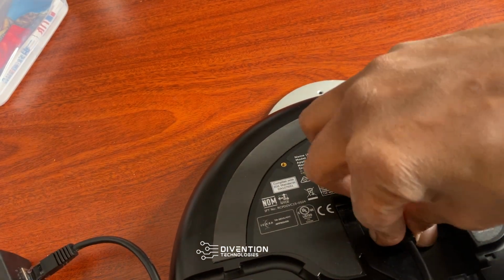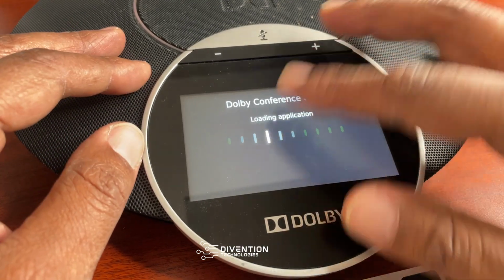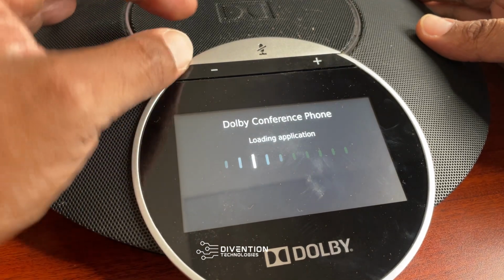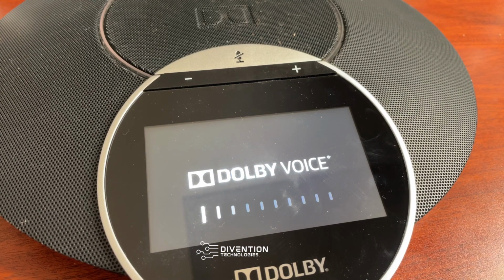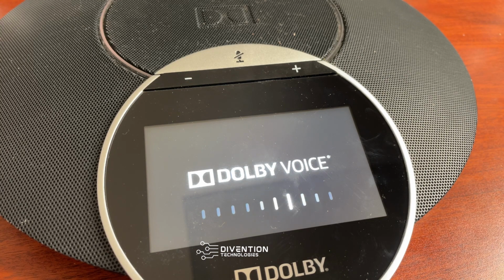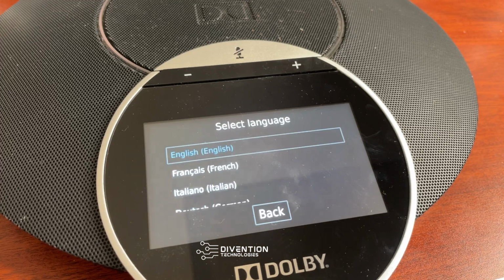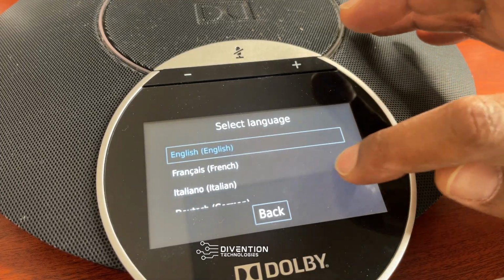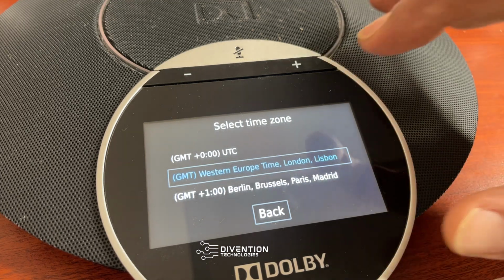Reset your dolby conference phone by doing this.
Reset your Dolby conference phone by doing this short steps for factory reset.
In this video,I show you how to reset a Dolby Conference Phone.